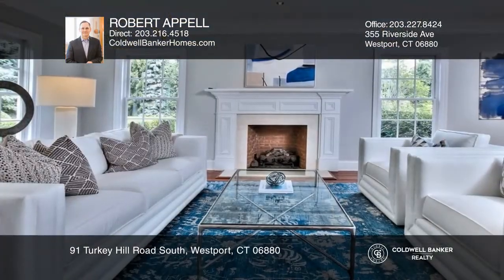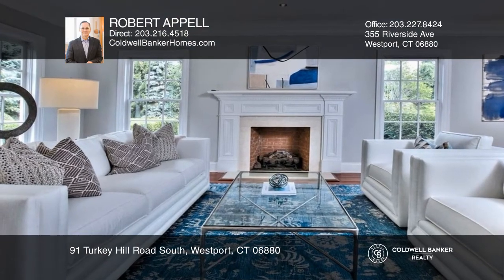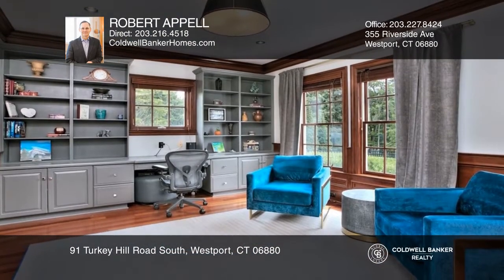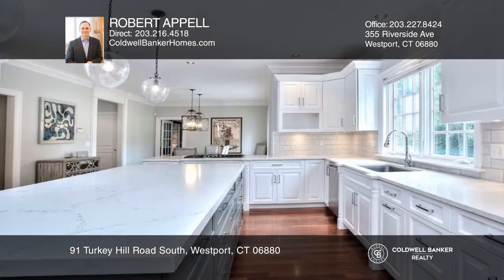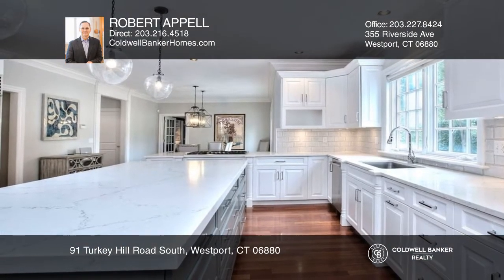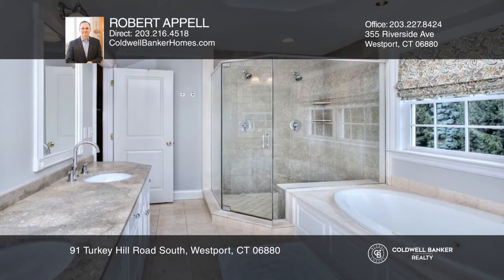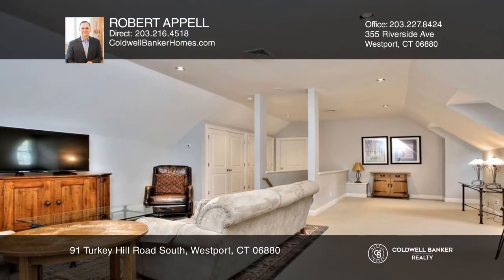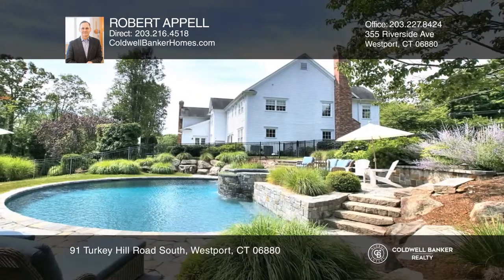91 Turkey Hill Road South Westport, CT | ColdwellBankerHomes.com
91 Turkey Hill Road South, Westport, CT

Stunning, stately Greens Farms Colonial! This bright and airy professionally designed and decorated home is awe inspiring.  As you approach the home off of Turkey Hill South you enter onto the motor court. The Glen Gate designed stonework and gardens are captivating.  Walking to the front door you n